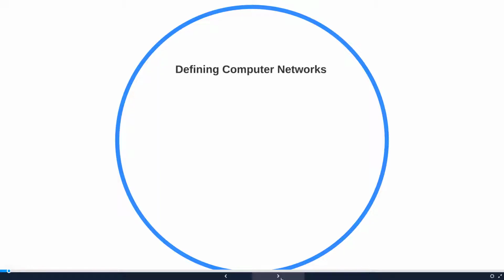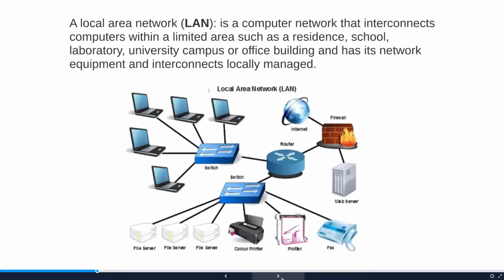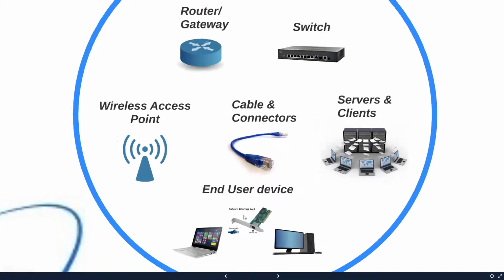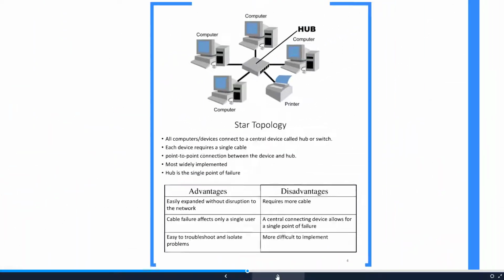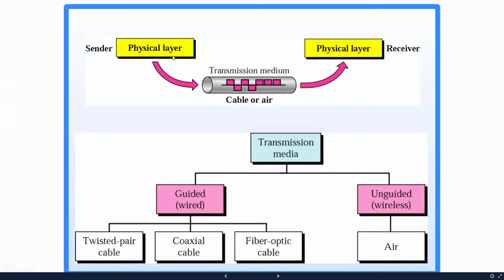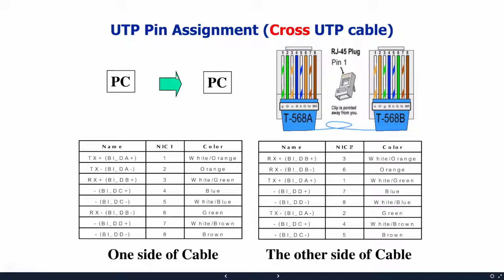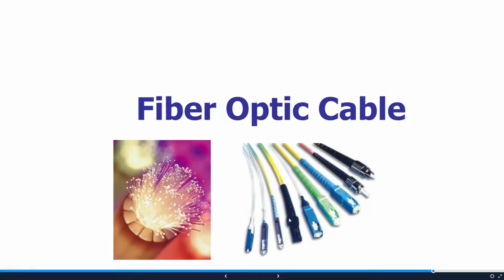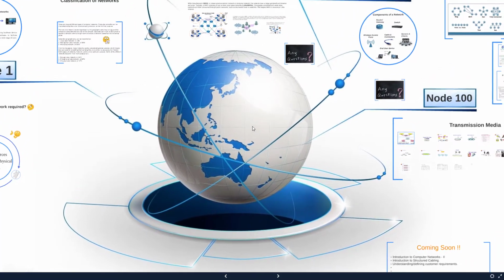Computer Networks Overview